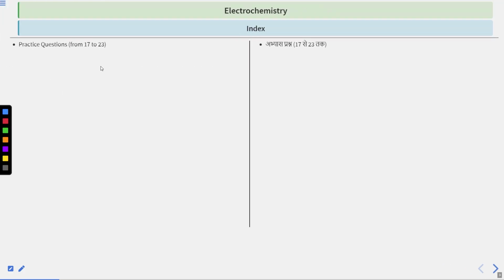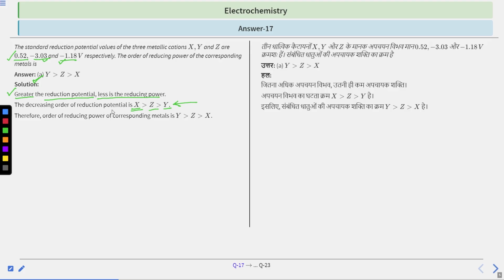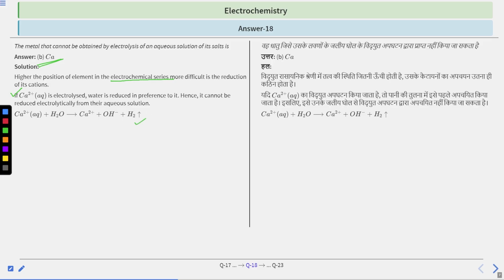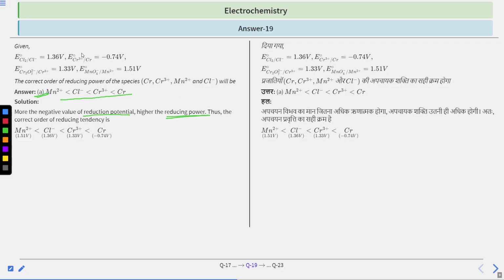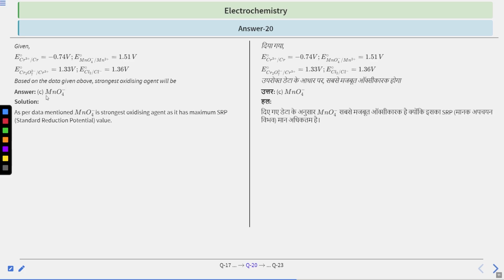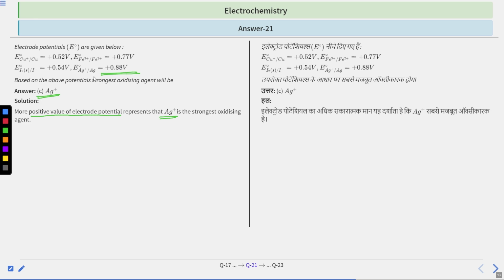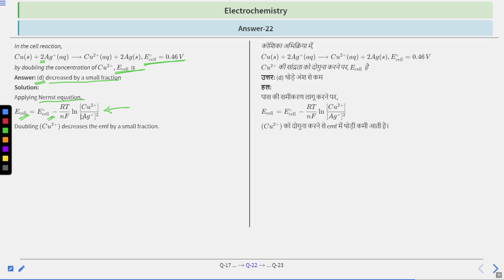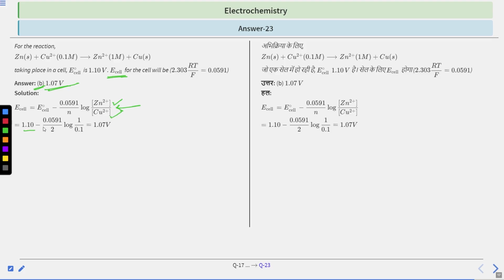Electrochemistry Part 3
Subject: Chemistry
Programme Name: Electrochemistry
Course Name: Medical

This lecture covers some practice questions on the concept of Metallic and Electrolytic Conduction, Conductivity or Specific Conductance (к), Molar Conductivity, Equivalent Conductivity, Electrolysis, Faraday's Laws of Electrolysis, Kohlrausch's Law, Electrochemical Cell, Electrode and Half-Cell, Salt-Bridge, EMF of a Galvanic Cell, Electrode Potential and Standard Electrode Potential, Electrochemical Series, Nernst Equation and its Applications, Relationship between Cell Potential and Gibbs Energy Change, Batteries, Fuel Cells, Corrosion and its Prevention

📡 Key Features:
Syllabus-based Content